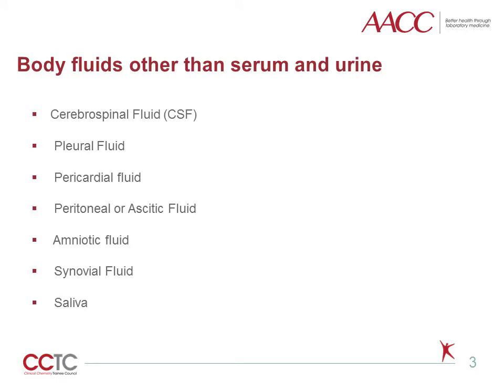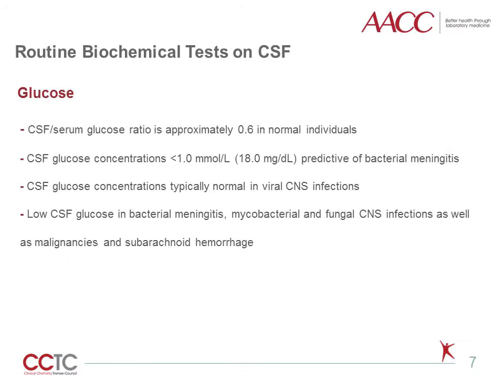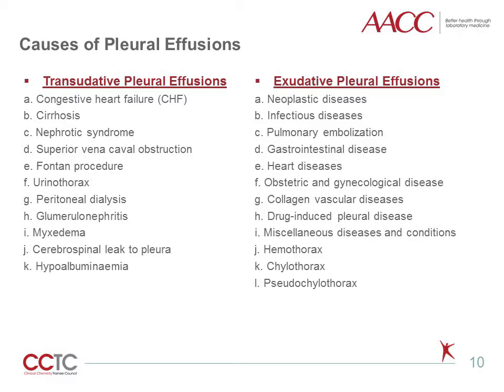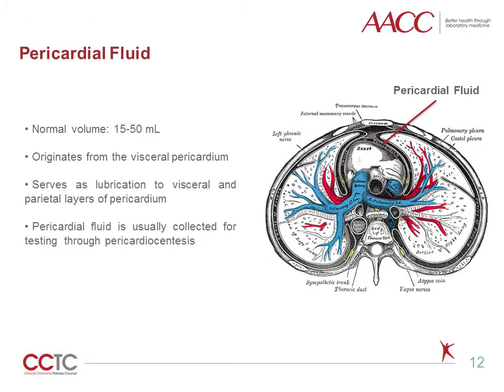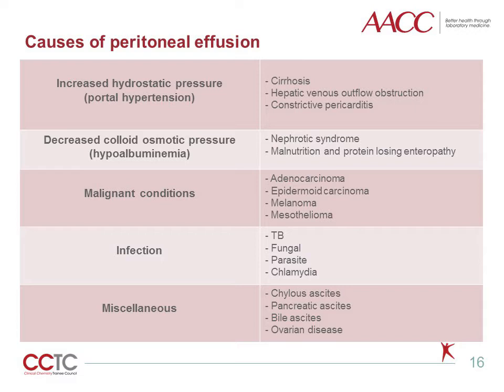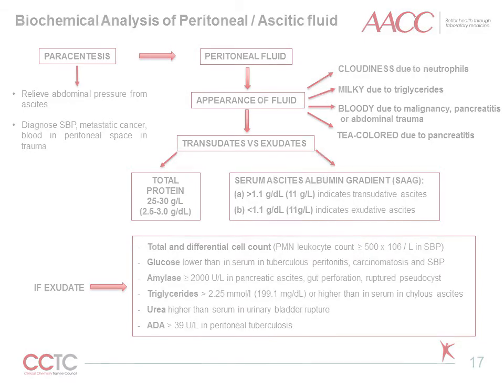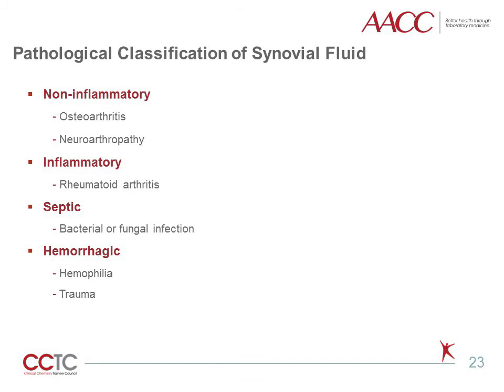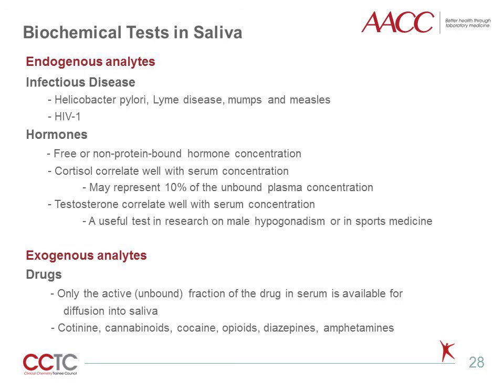Body Fluids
Thank you to today’s Pearl of Laboratory Medicine presenter: Eirini Tsilioni

Pearls of Laboratory Medicine are peer-reviewed presentations focused on a specific test or disease area relevant to laboratory medicine and pathology. Pearls are one of the many free educational resources provided by the Clinical Chemistry Trainee Council, an American Association for Clinical Chemistry educational initiative.